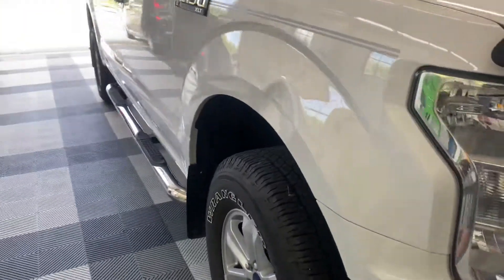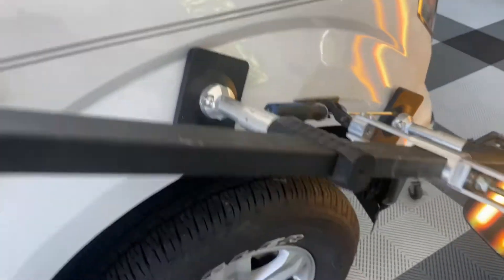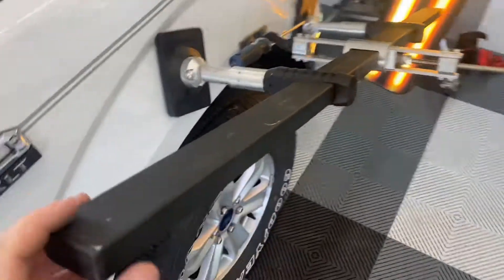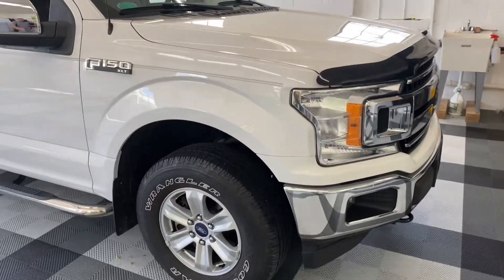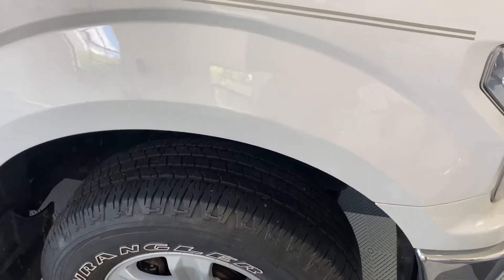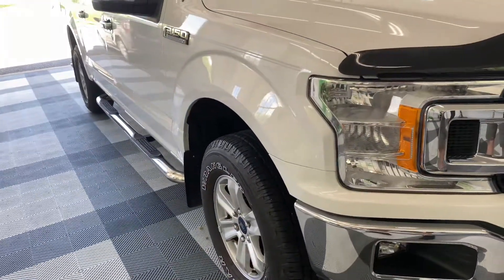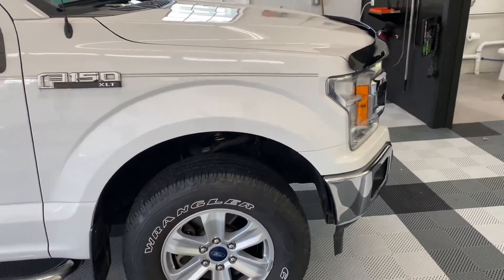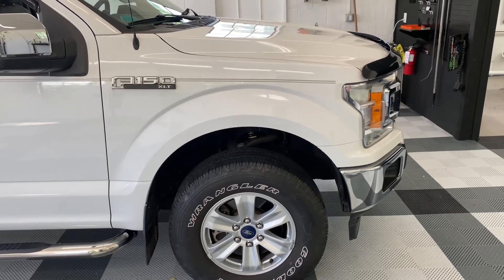Aluminum Ford Truck Dent Repair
We often get asked if we are able to repair ALUMINUM body panels.  The answer is yes! While it is more difficult, you can expect great results IF you choose the right technician.  Paintless Dent Removal is an art, make sure you do your homework.  Checkout our website for more info or to get a quote.